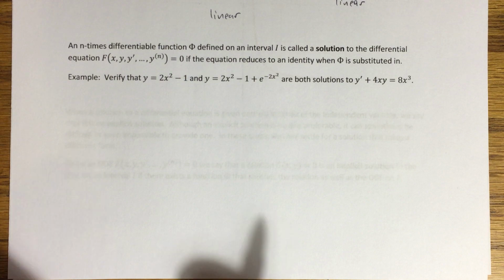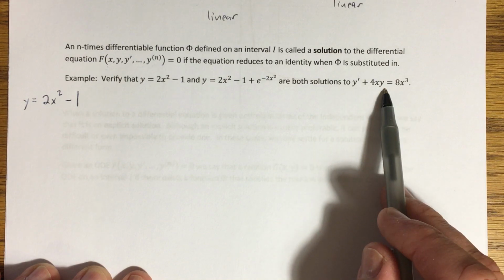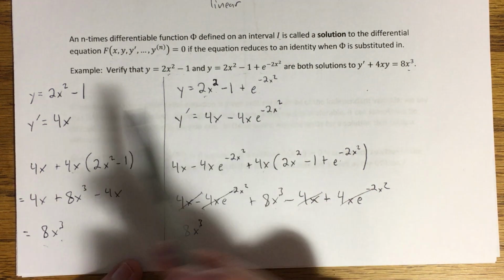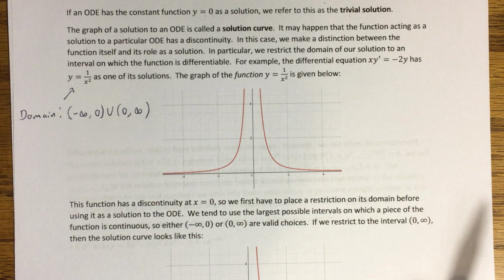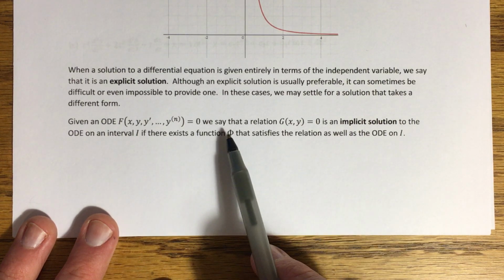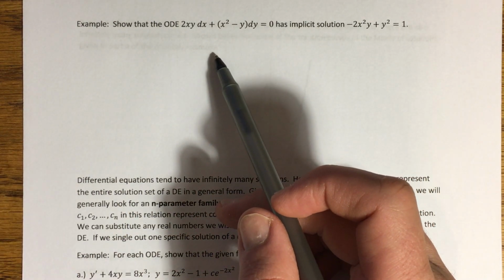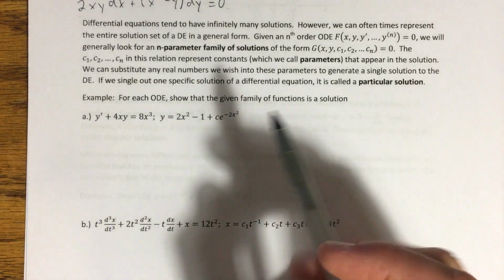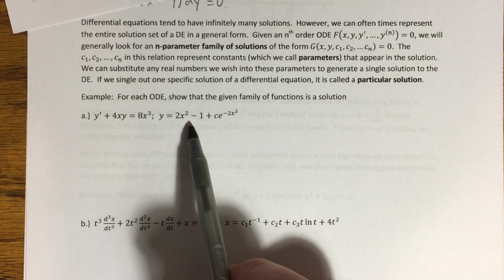1.1 - Definitions and Terminology (Part 3)